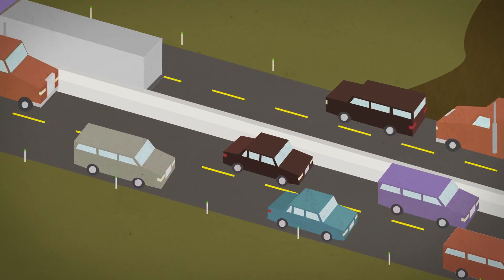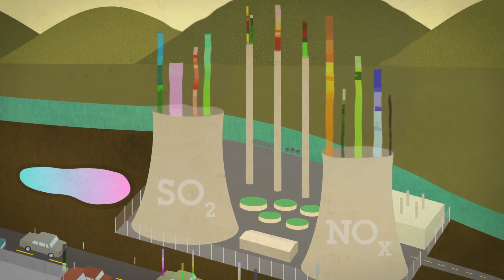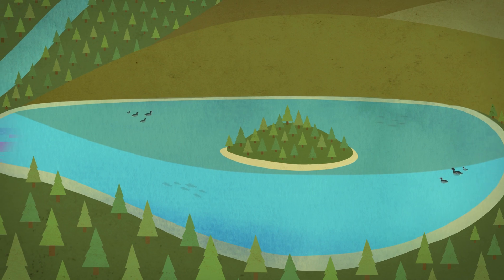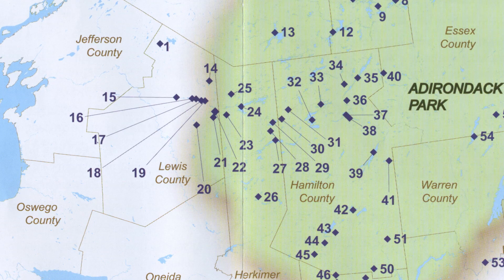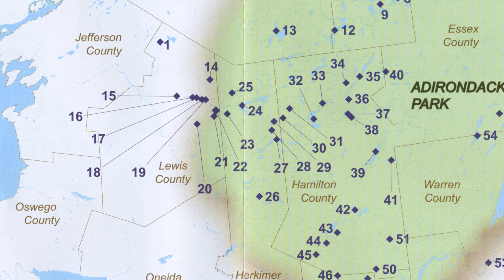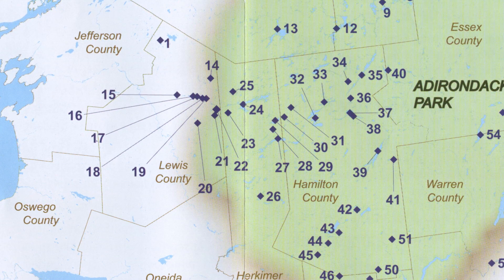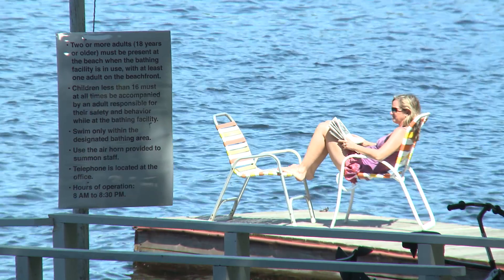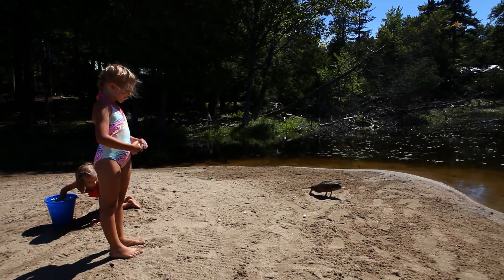Acid Rain Documentary | ADK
ADK is a documentary telling the story of acid rain and its impact on the Adirondack Park in Upstate New York. The film explores the history of this impact, how it has altered the parks ecosystem, and what people are doing to return this area back to its natural state.

By showcasing the parks beauty, this film hopes to raise awareness to park preservation all over the world.